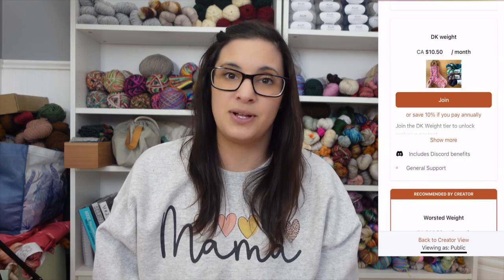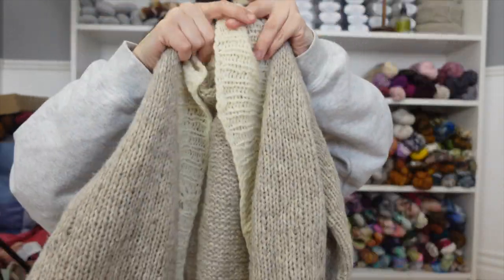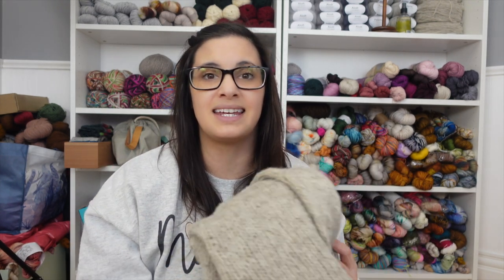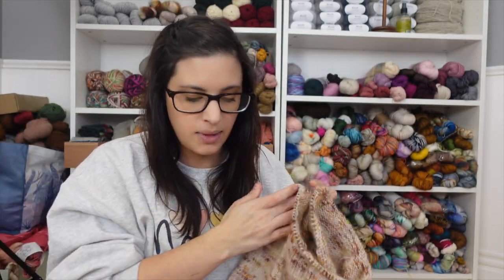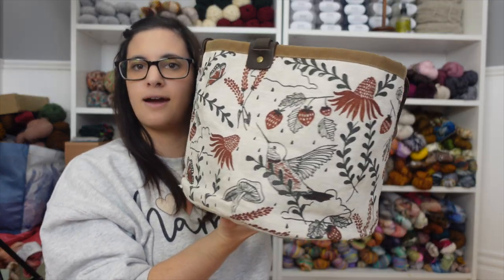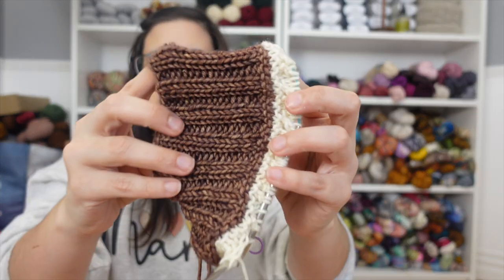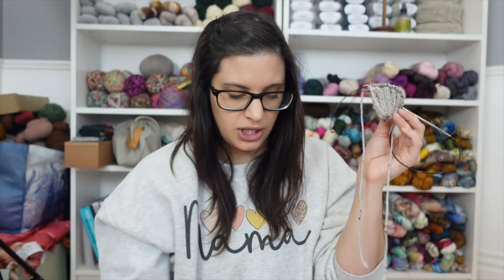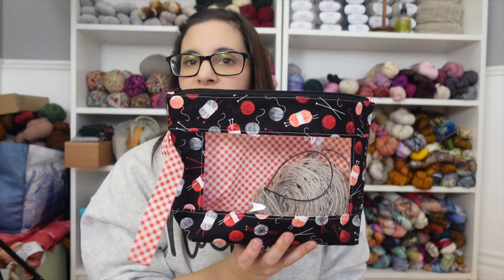Knitting Podcast Episode 67 | Twin Stitches Designs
Timecodes:
0:00 - Intro
2:00 - Finished Objects
5:10 - Works in Progress
14:00 - Other news

Finished Objects:
Cardigan brand new design

Suri Alpaca in Pressed Flowers
Vibrant 80/20 in Almond Milk

Daisy Girl Co Bag